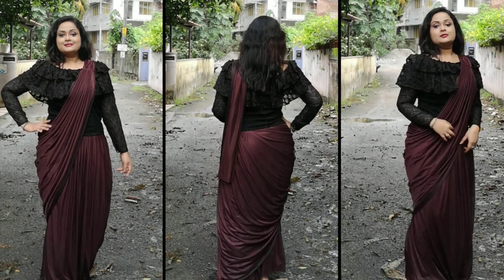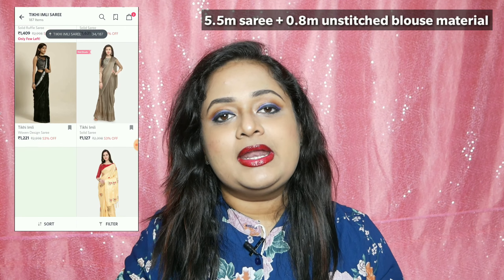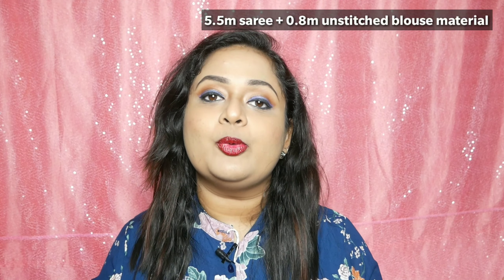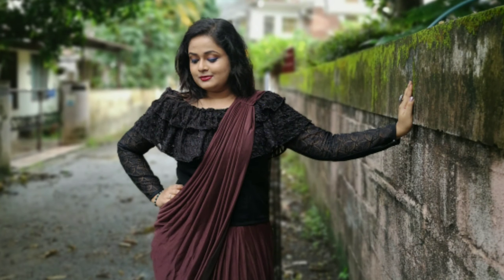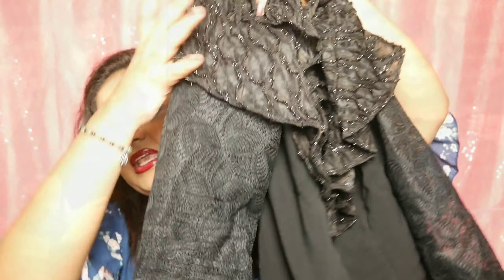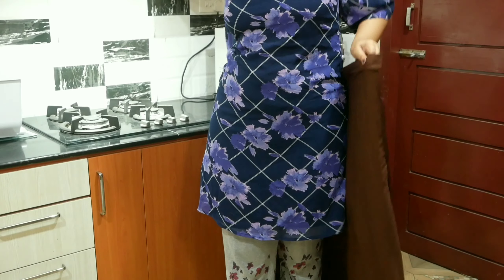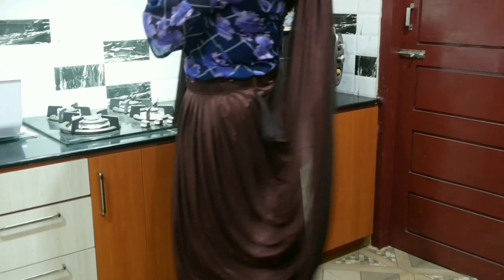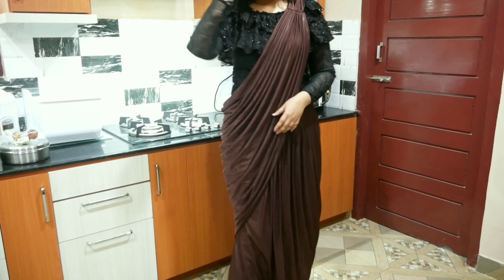Ready-made pleated saree |ഒരു മിനിറ്റിൽ ഉടുക്കാം |2 easy രീതിയിൽ styling with top |Saree tutorial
Easy one minute saree

Hello everyone, I'm Niranjana Naushad a YouTuber from Kerala, India. I already own a 2 year old channel by the name "Leotales by Niranjana" in English which deals with beauty, fashion and lifestyle

 This new channel in Malayalam needs your support and love.

==SOCIAL MEDIA ==